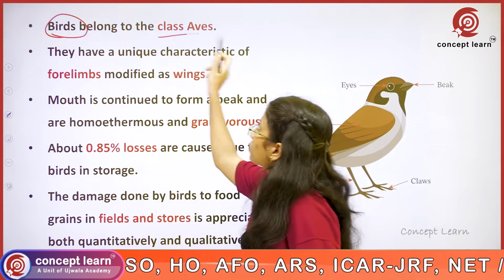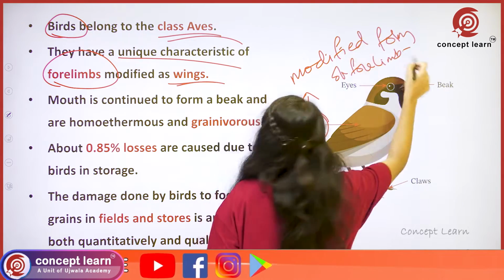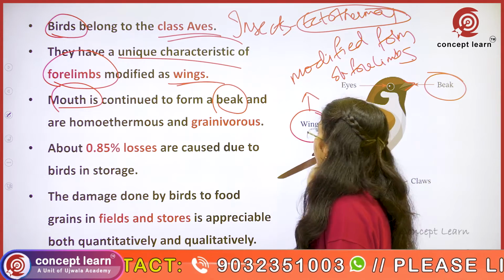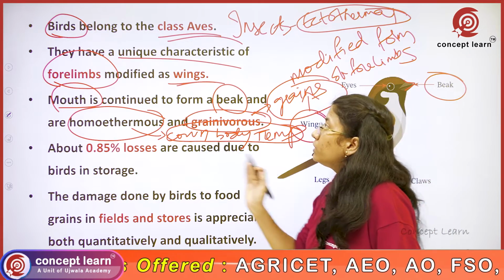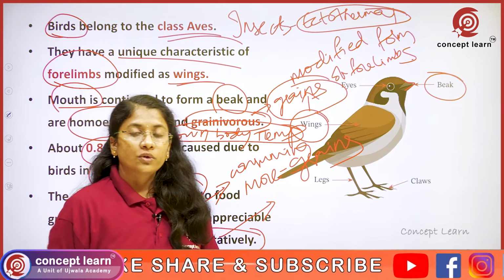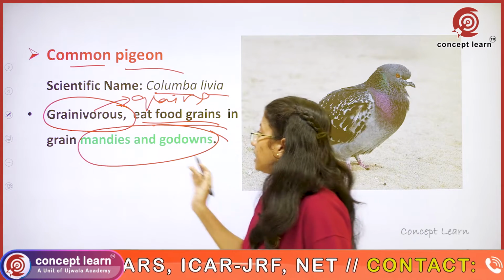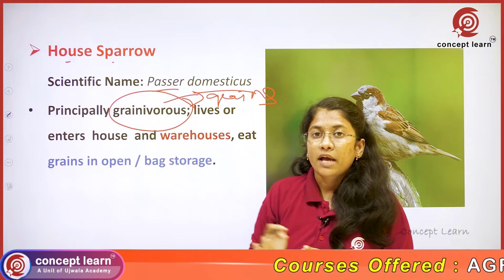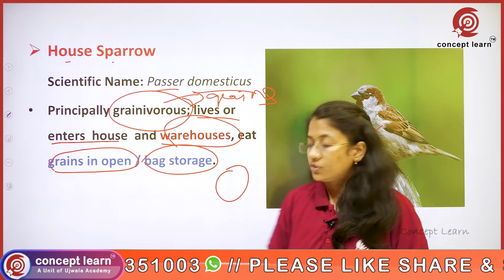Entomology | ujwala academy | agricet video | aeo video | ujwala Coaching | ujwalaacademy